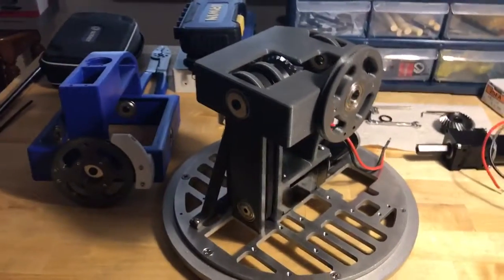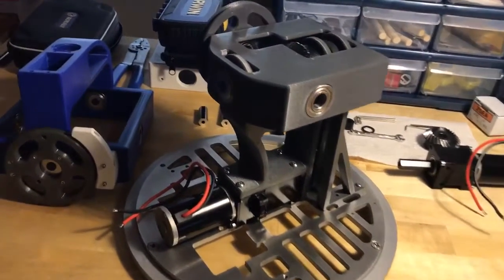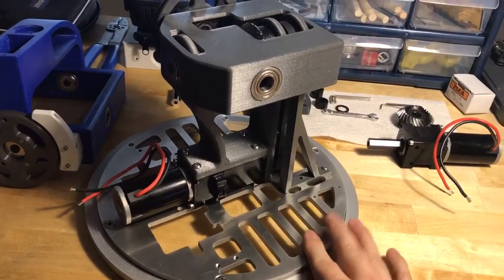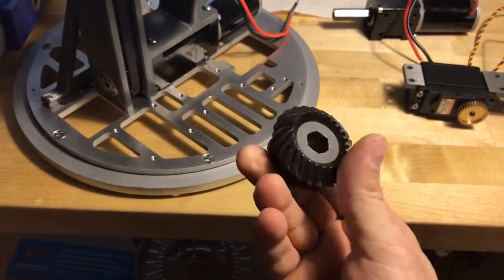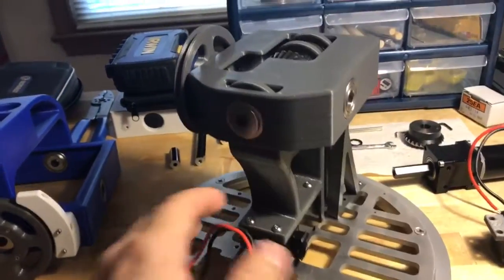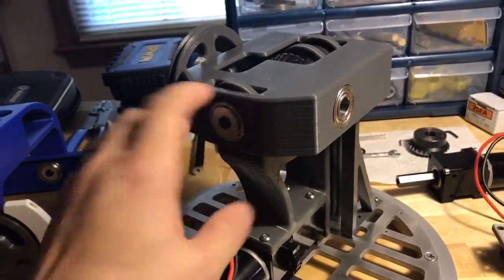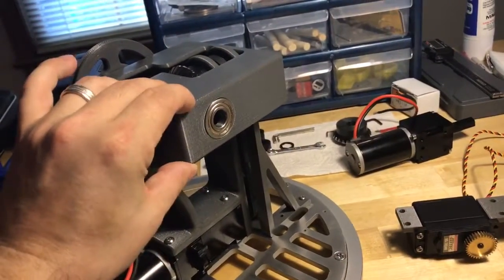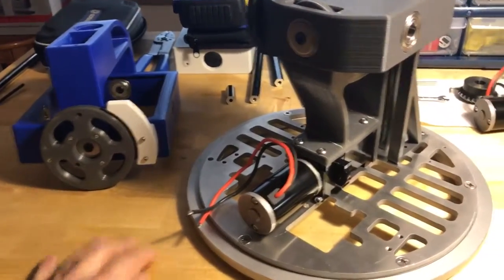My red carpet inspired build 1/2/17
Overview of build